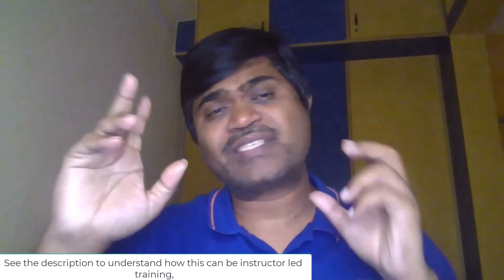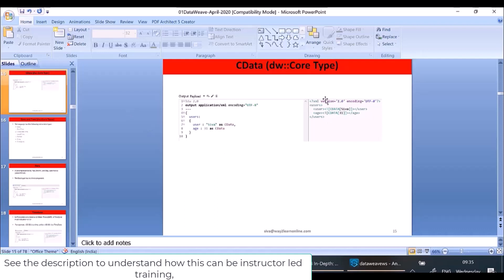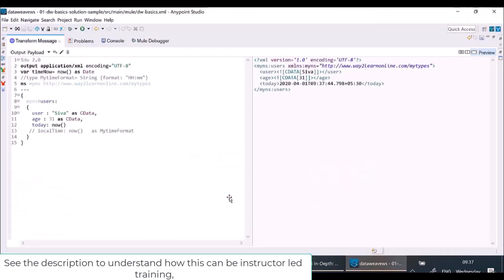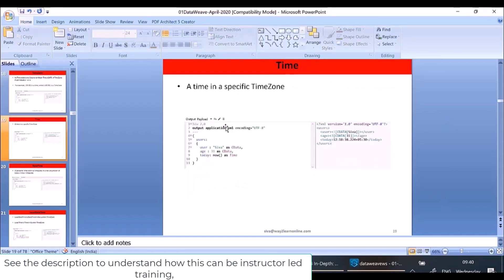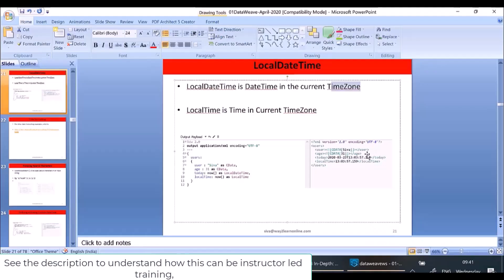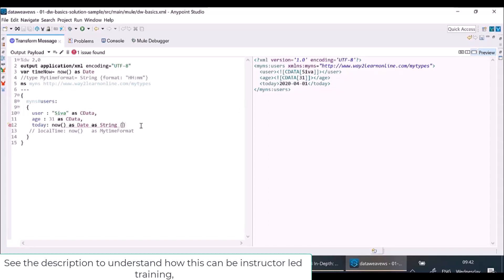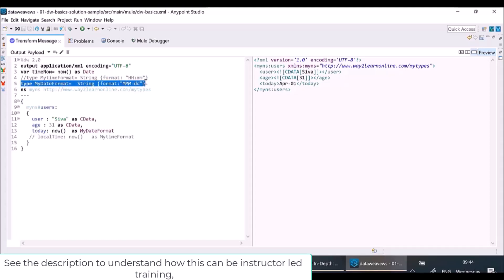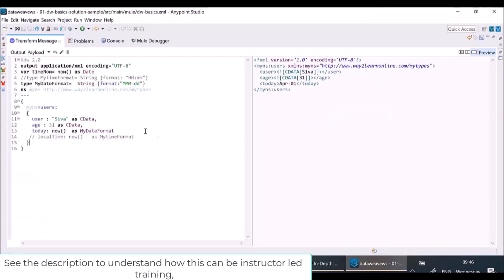MULESOFT TRAINING DAY14 - UNDERSTANDING DATATYPES IN DATAWEAVE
In this video, you will understand about important datatypes in dataweave